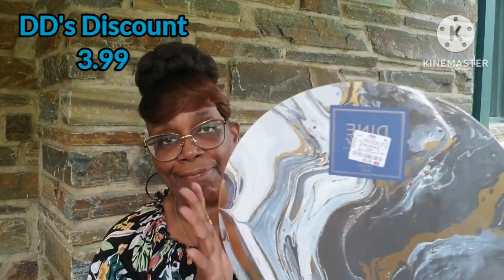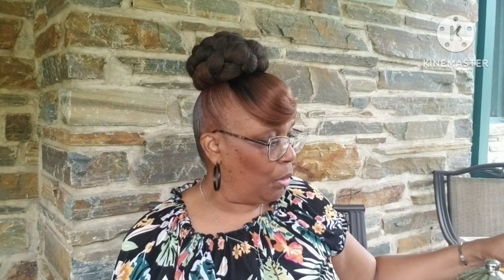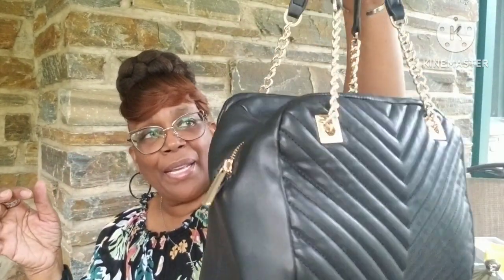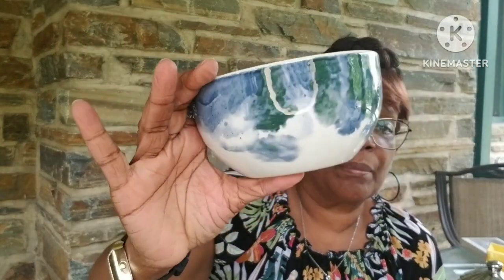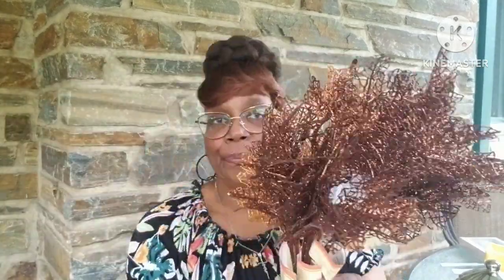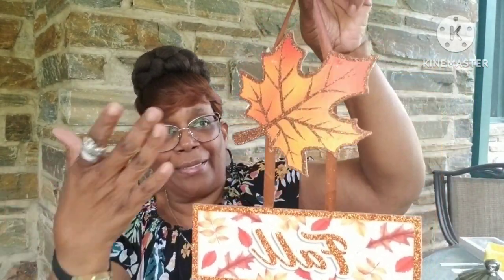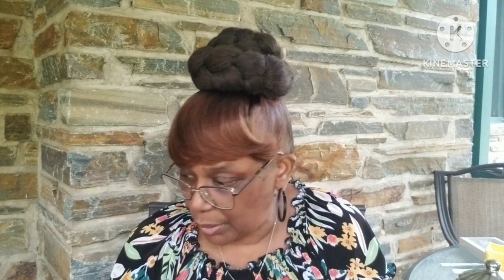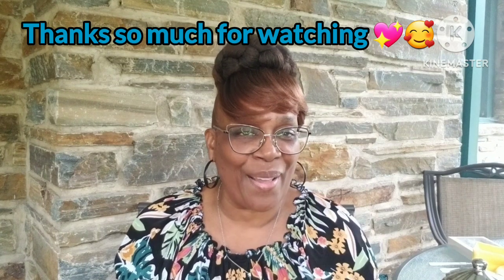AMAZING COLLECTIVE HAUL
Hello Queens, I have an amazing COLLECTIVE haul for you. Remember It's just nice to be nice. 💖👸🏾💐🙏🏽🥰